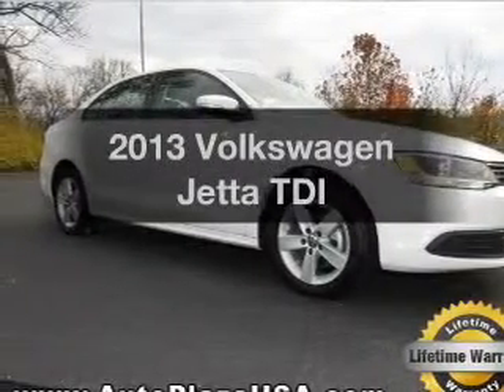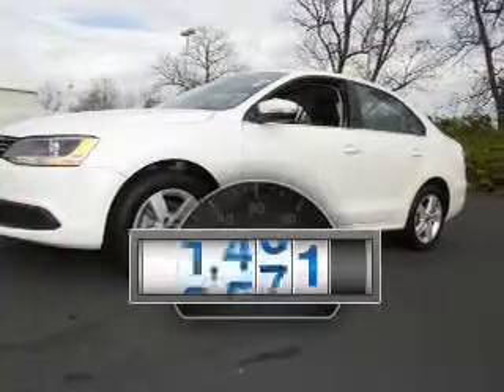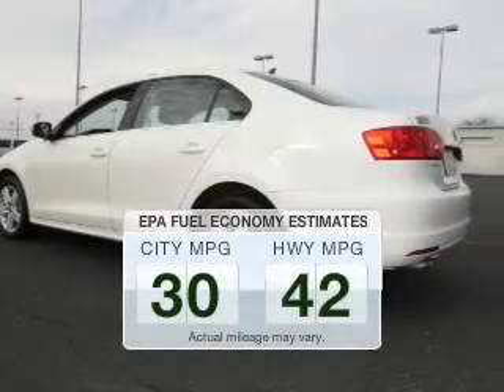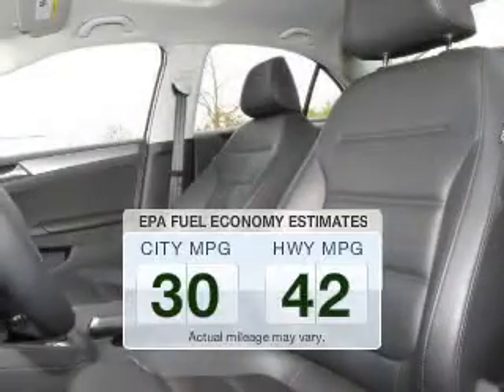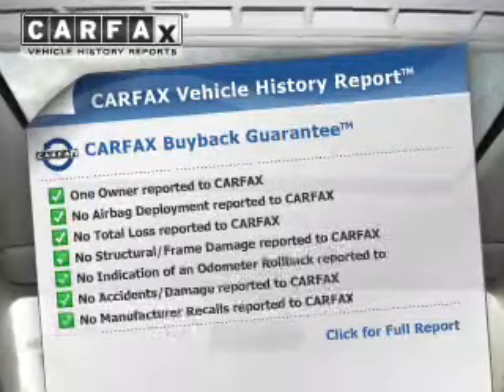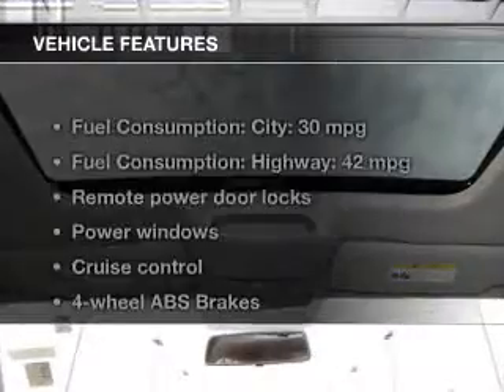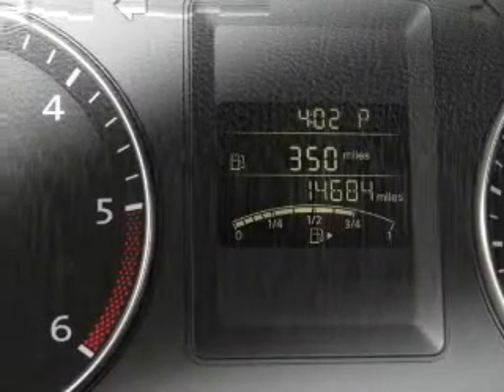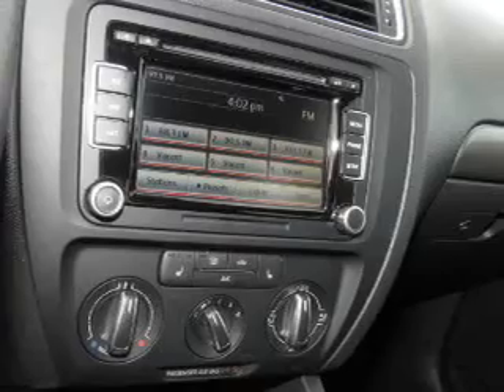2013 Volkswagen Jetta - Nicholasville KY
Year: 2013
Make: Volkswagen
Model: Jetta
Trim: TDI
Engine: 2.0 liter inline 4 cylinder 16 valve DDI DOHC Turbo Diesel
Transmission: 6-Speed Automatic with Auto-Shift
Color: Candy White
Mileage: 14671
Address:
2000 Vince Rd